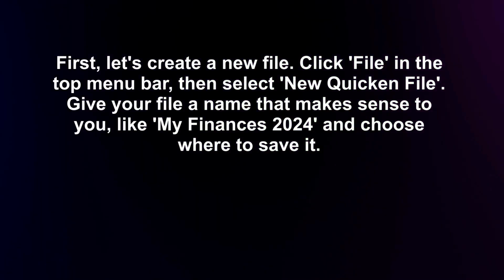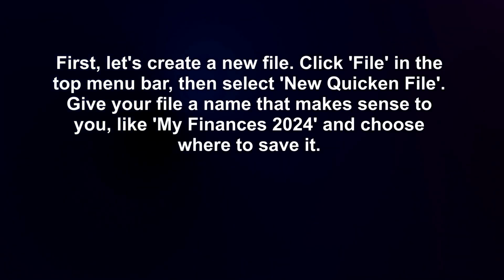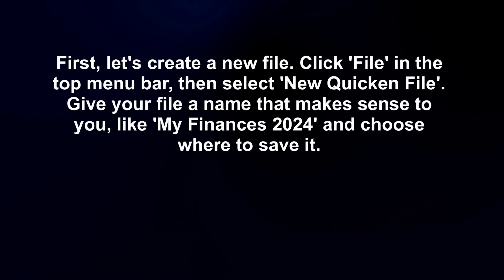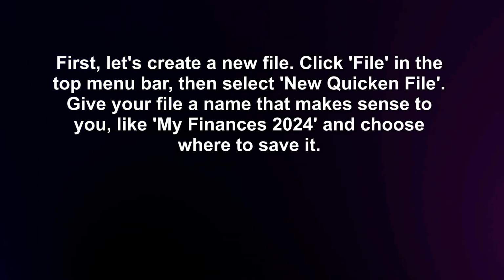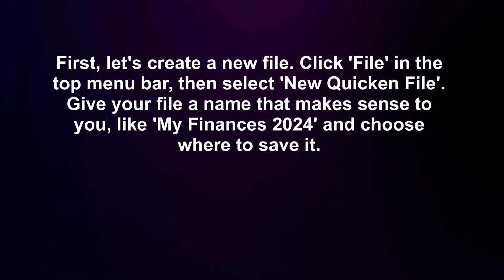Quicken Classic Premier Mac Tutorial - UPDATED!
Quicken Classic Premier Mac Tutorial: Tailored for Mac users, this tutorial guides you through the features and functionalities of Quicken Classic Premier on macOS, providing step-by-step instructions on managing your finances, tracking investments, and generating reports specifically within the Mac environment.

00:00 Intro
00:08 Create New File
00:20 Connect Accounts
00:30 Categorize Transactions
00:39 Investment Tracking
00:47 Generate Reports
00:55 Bills & Reminders